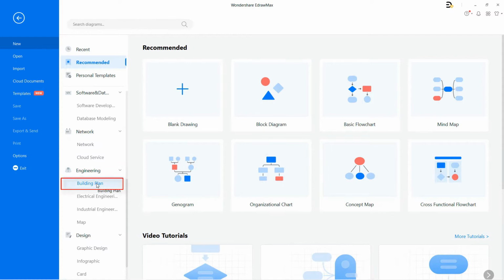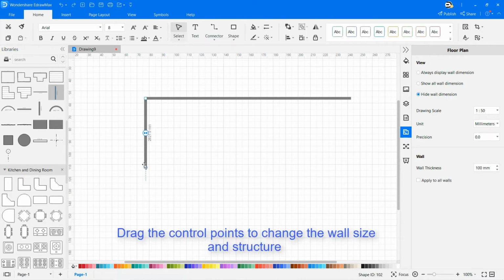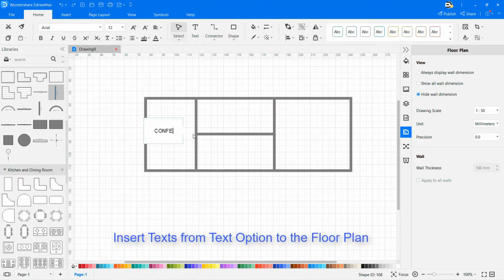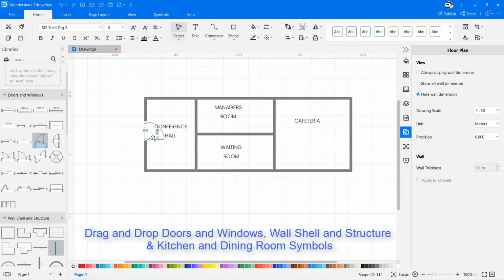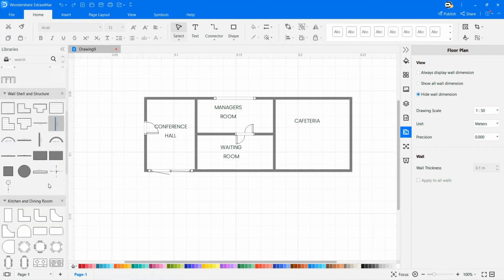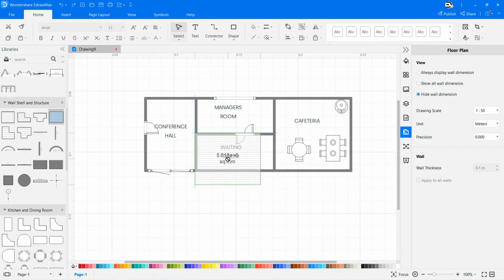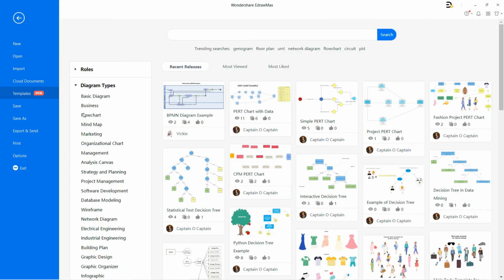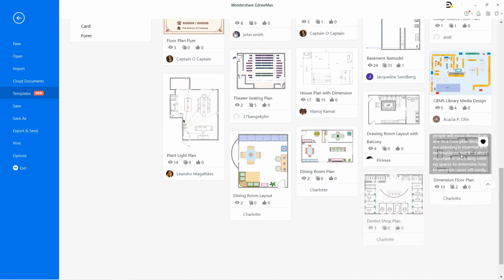How to Create Floor Plan in EdrawMax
Explore Diagram Gallery and free use and edit 5000+ diagram examples

In this video, we will learn how to create floor plans in EdrawMax.

A Quick-Start Diagramming Tool: EdrawMax is the easiest all-in-one diagramming tool that serves all your purposes. It provides a workspace for creating over 280 types of diagrams, including flowcharts, fishbone diagrams, UML diagrams, floor plans, and more. Try it free now!